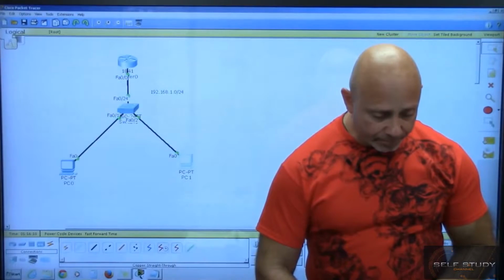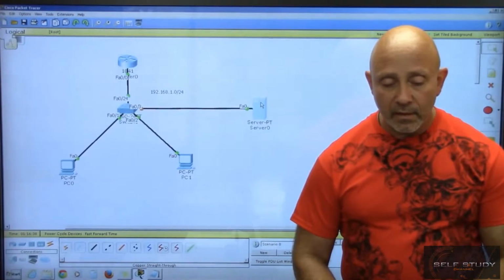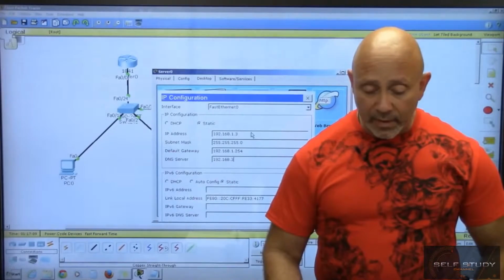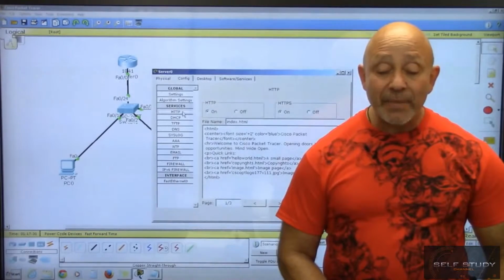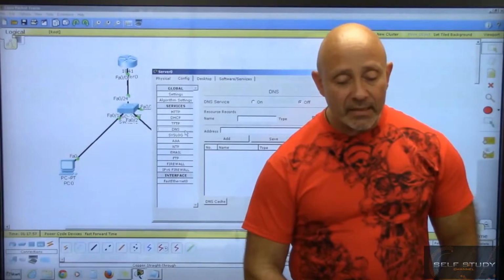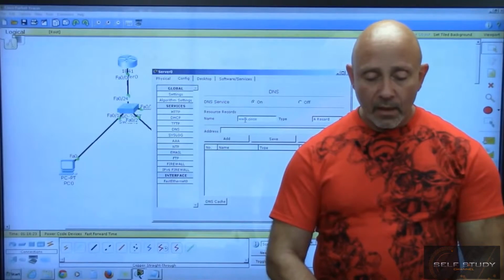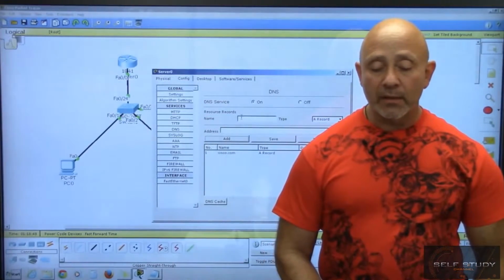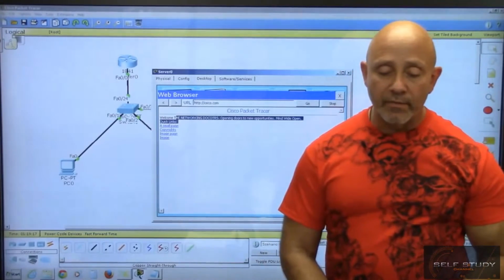CCNA Training Part 11 Configuring a server